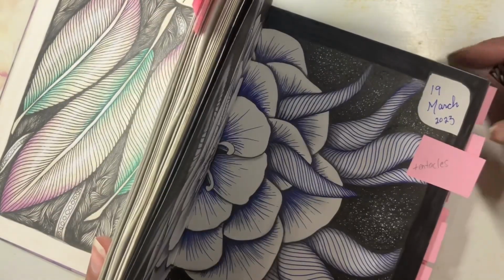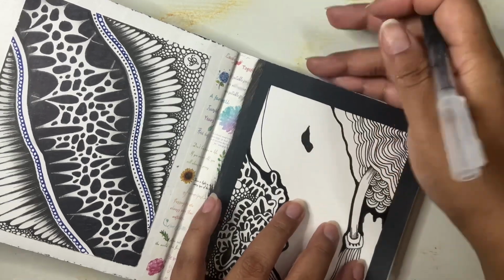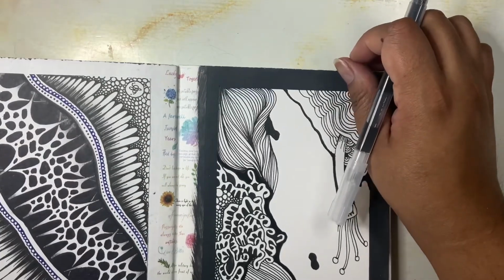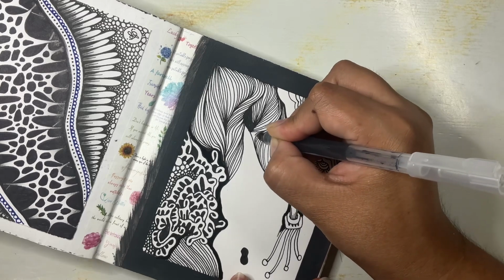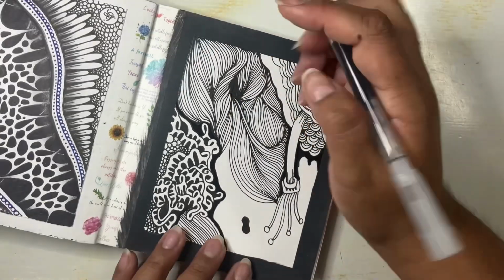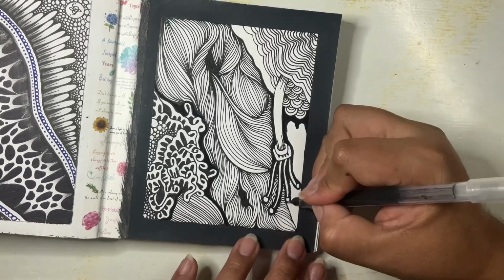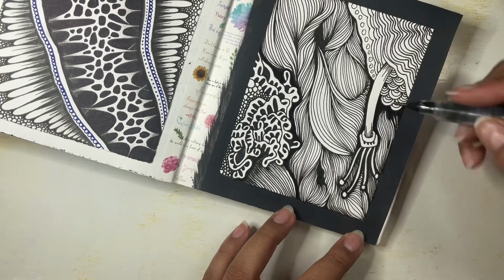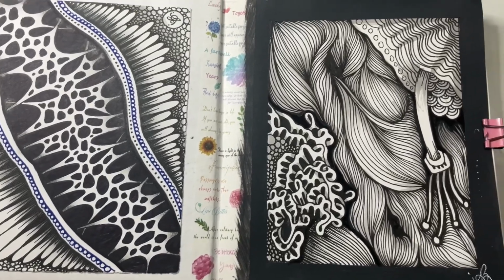Rediscovering the Flow | an intuitive drawing practice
I never thought I would miss this simple design so much. For the longest time it was my favorite, and I incorporated it into so many of my doodles, but for some reason I left it behind for newer and more exciting designs. In this video I show you how I draw dynamic flowing surfaces using just simple curved lines.  Whether you choose to keep it simple or you add lots of complex curves, this design is sure to become a staple in your drawing practice. Excellent for beginners and experienced artists alike.

Free coloring pages,
And my coloring book 😊

Do you want to share your drawings on social media?
 ~ please tag me  at betsi_jae .
 ~ (Give credit where credit is due 🙏🏽 ) thank you
 ~ thank you for stopping by. You’re the best.

In this video I used:

➡️Bargain 30-pack pens

I only recommend products I would use myself and all opinions expressed here are my own.